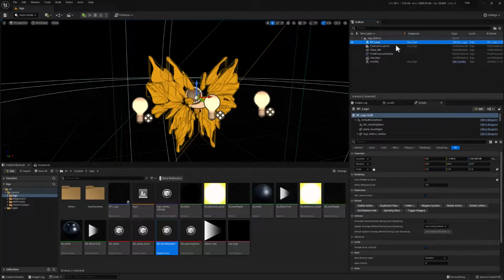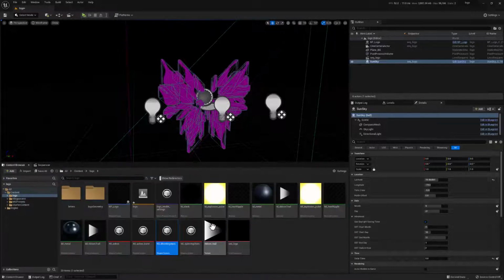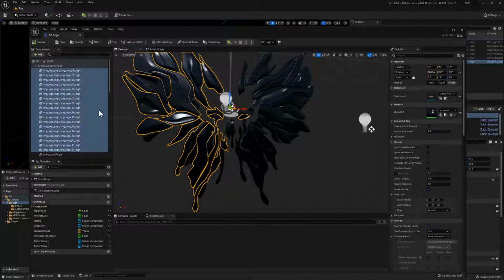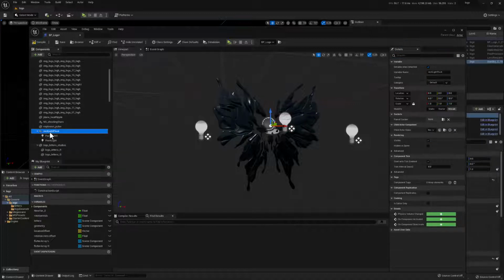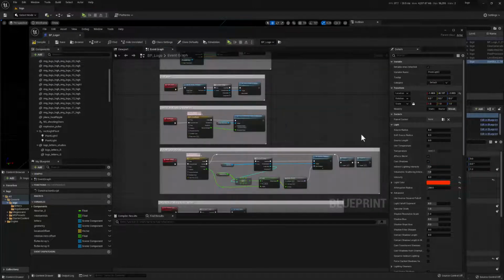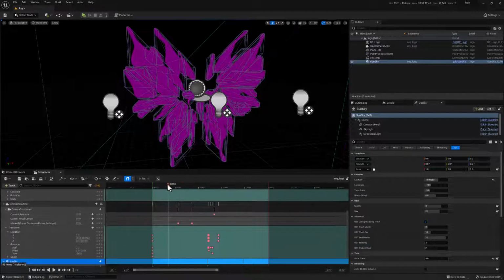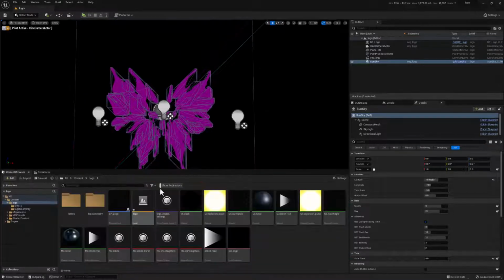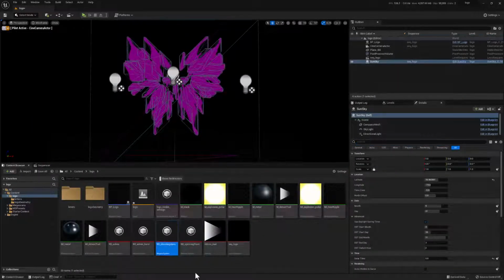Imagendary Logo Project 01 - Introduction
This video covers the various Blueprint, Niagara, Material, and Sequencer systems used for this project.